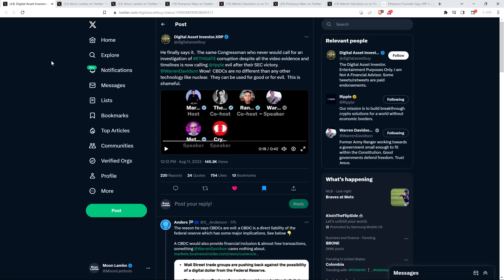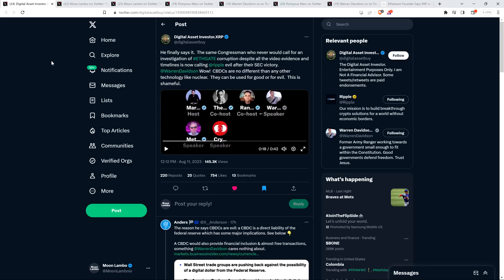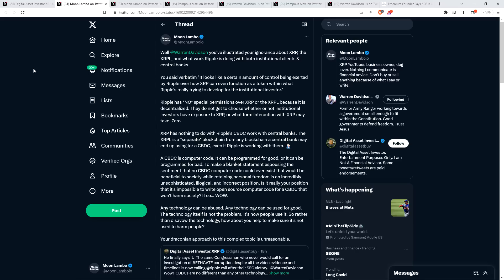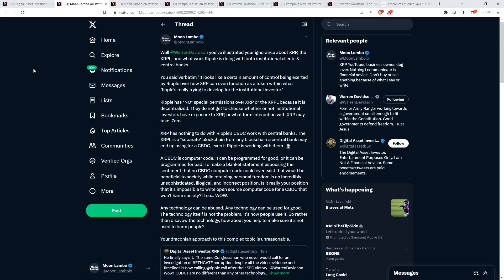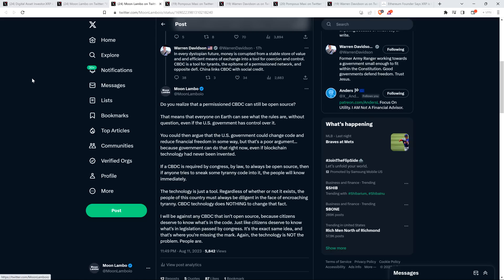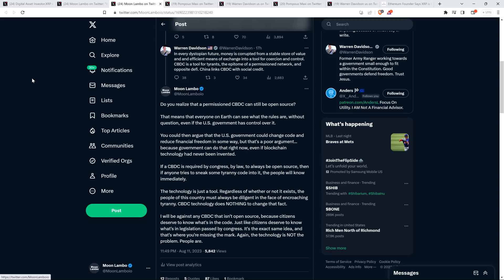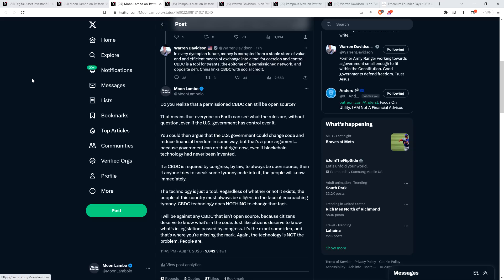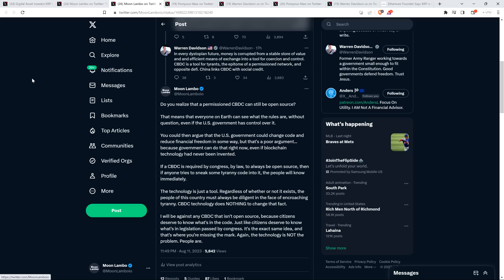XRP: U.S. Congressman Calls Ripple "EVIL" & "CREEPY"